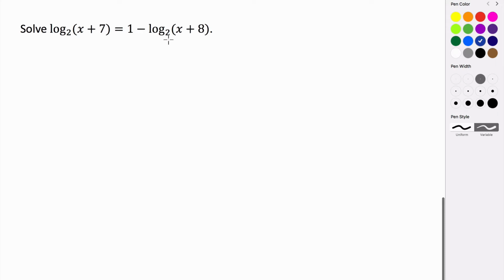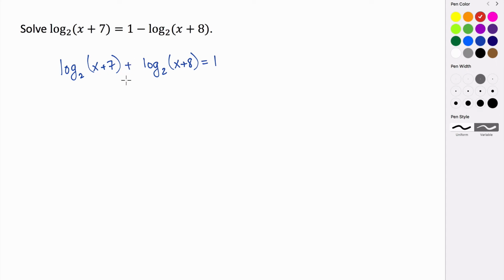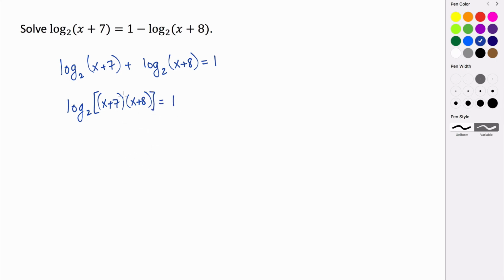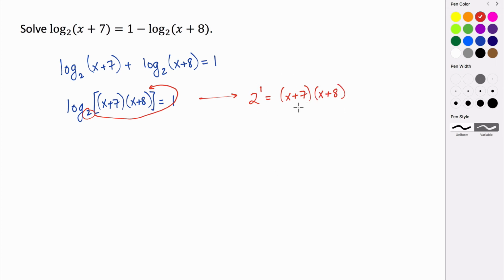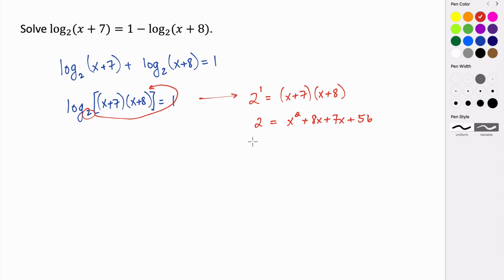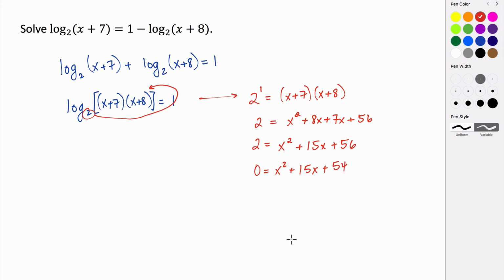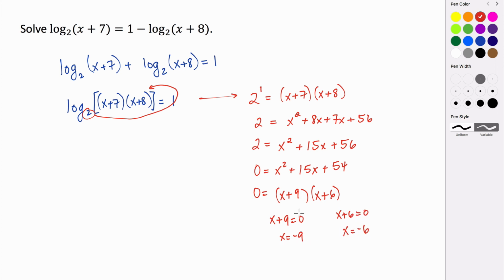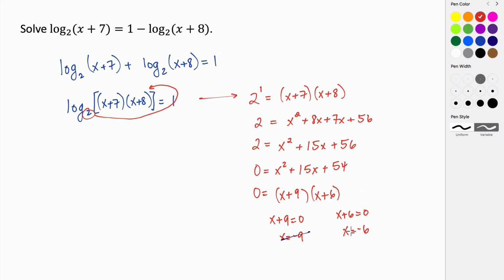Solving Logarithmic Equations (Example 2)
In this video, we look at another example of solving equations that include logarithms.